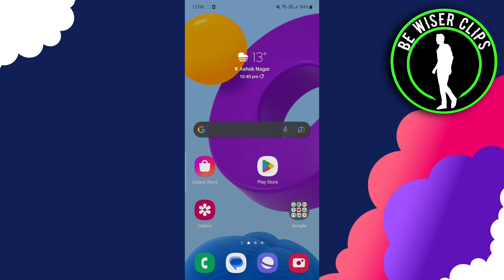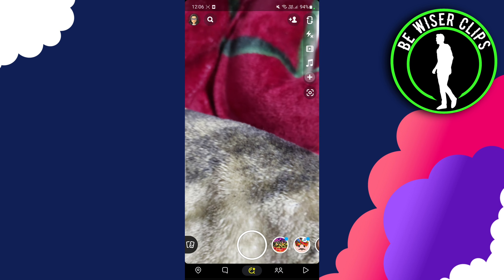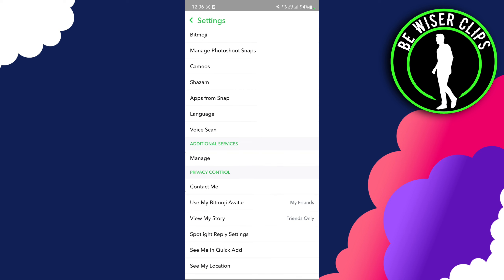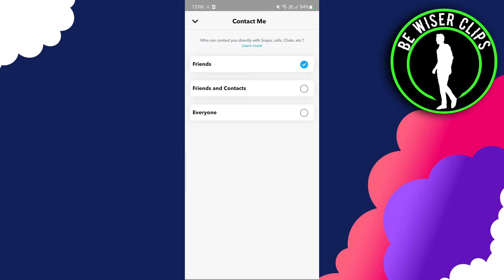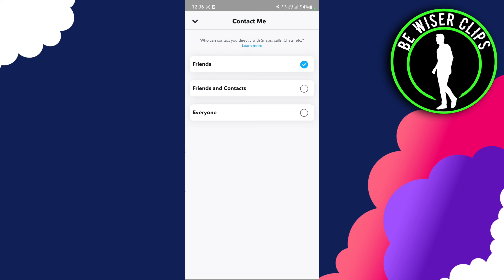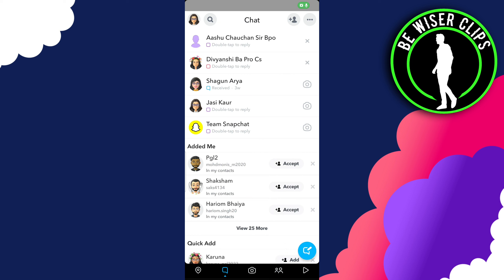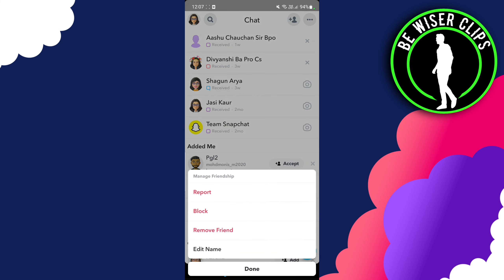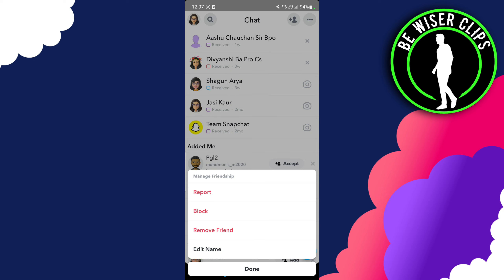How To Hide Your Snapchat Score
This video shows you How To Hide Your Snapchat Score Easily! Watch this Video till the end to learn How To Hide Your Snapchat Score.

Were you able to figure out How To Hide Your Snapchat Score on the Phone? Share this with your friends who want To Hide Your Snapchat Score.

Problem Solved in this Video-:

hide snapchat score
how to hide snapchat score
snapchat score
how to hide snap score
hide snap score
how to hide my snapchat score
snapchat hacks
snapchat app
hide snapchat snap scores
snapchat tricks
how to hide snapchat score from others
how to hide snapchat score from friends
hide snapchat score from friends
scores in snapchat
snap scores
hide scores in snapchat
how do i hide my snapchat score

What Do you Think of How To Hide Your Snapchat Score on Mobile?